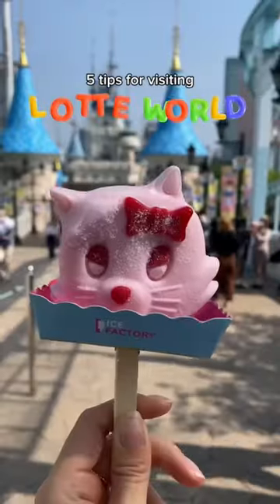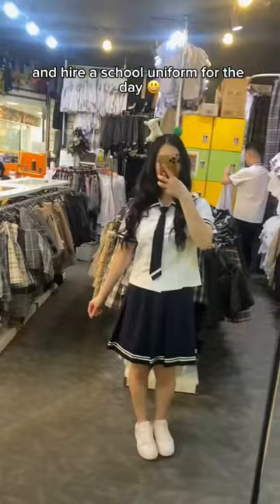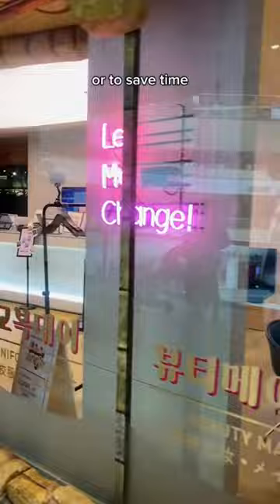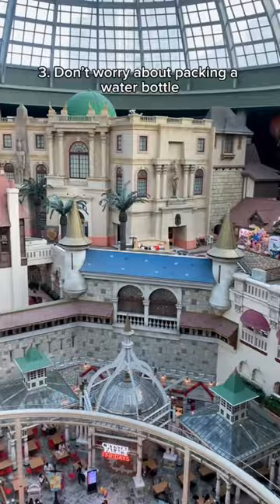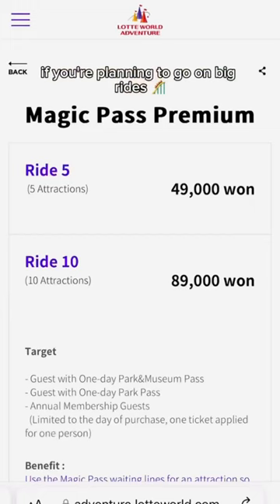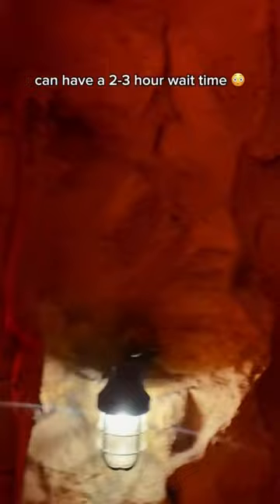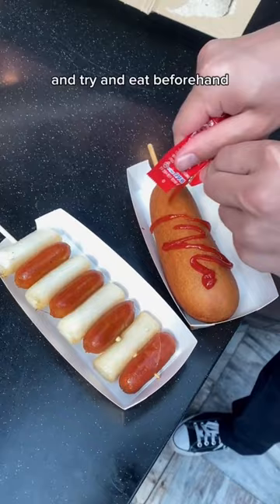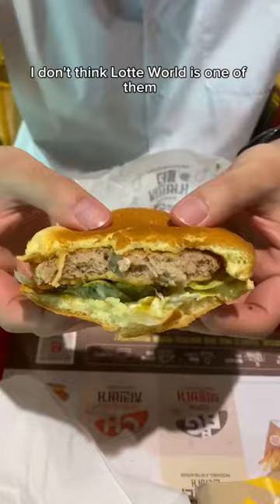Tips for visiting Lotte World on your Seoul trip! 🏰✨